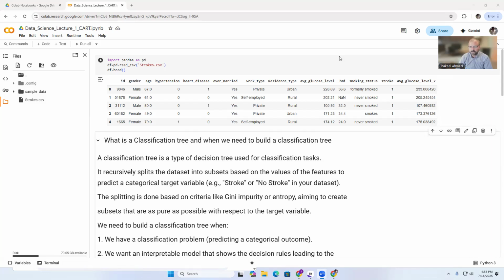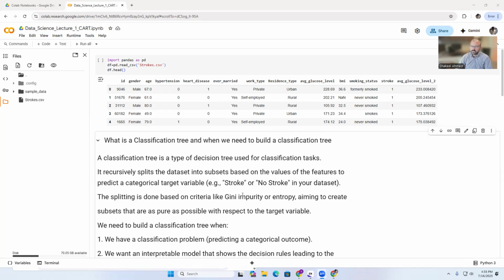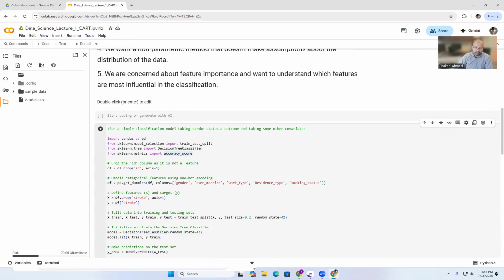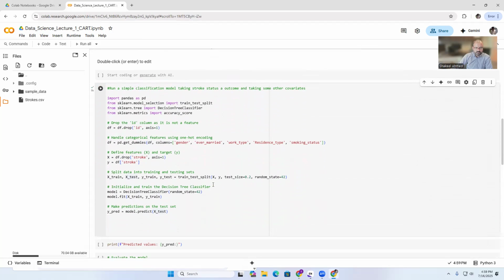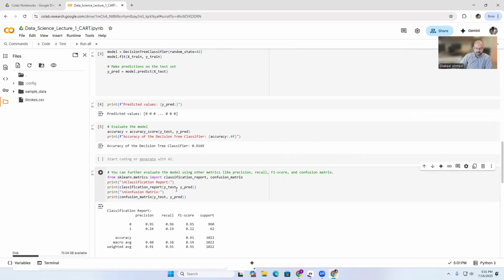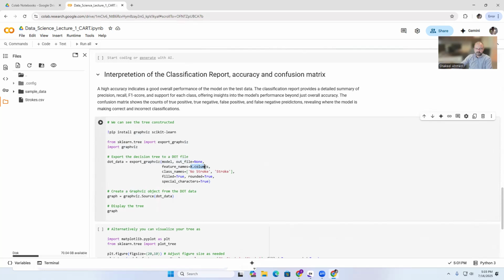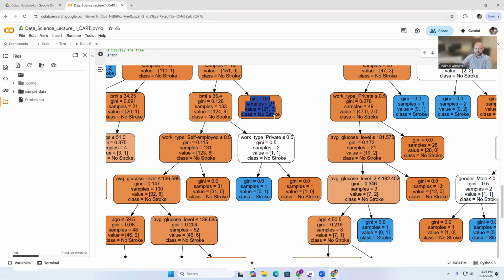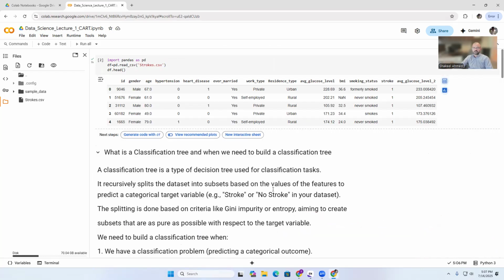CART in Python | Predicting Categorical Outcomes with Step-by-Step Interpretation & Visualization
In this video, we walk you through the implementation of the Classification and Regression Tree (CART) algorithm in Python using real-world health data. Learn how to build, visualize, and interpret decision trees step by step. We cover data preparation, model training, tree visualization, and interpretation of the results for healthcare outcomes. Perfect for beginners and intermediate data science learners working in health research or predictive modeling.

🔍 What you’ll learn:
What is CART (Decision Tree) and how it works
How to apply CART to health data in Python
Interpretation of decision nodes and splits
Tree visualization and feature importance
Use cases in healthcare predictive modeling
📌 Tools Used: Python, scikit-learn, matplotlib, seaborn, graphviz